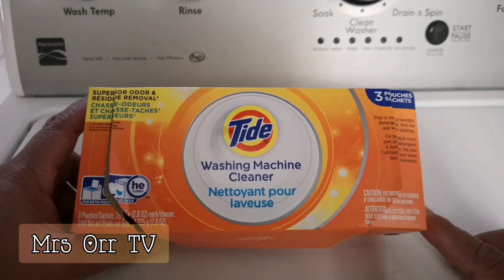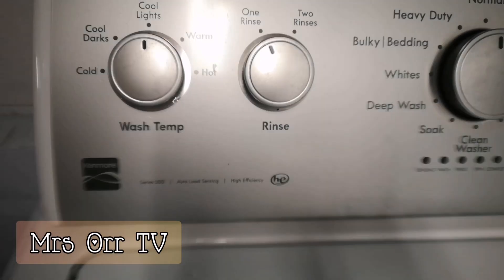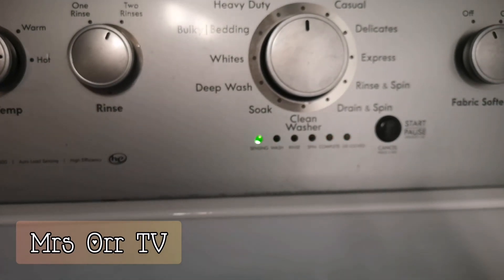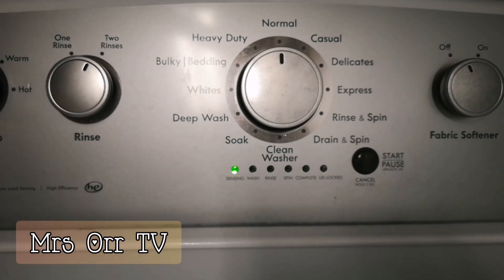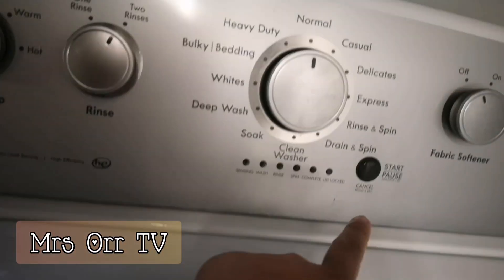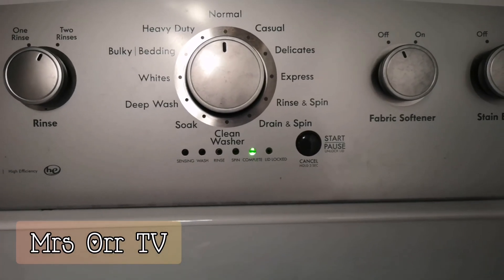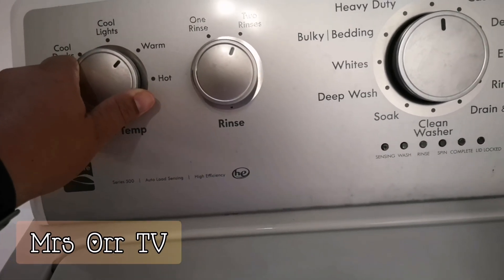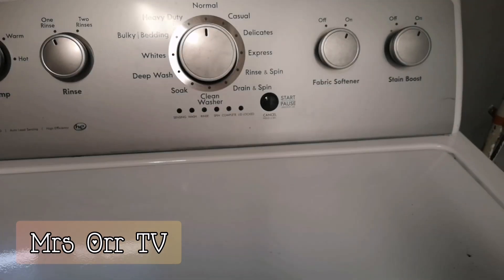🛑Washing Machine Cleaner (comment off)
I clean our watching machine ones every three months. I don't have favorite brand to use, not promoting any certain company.